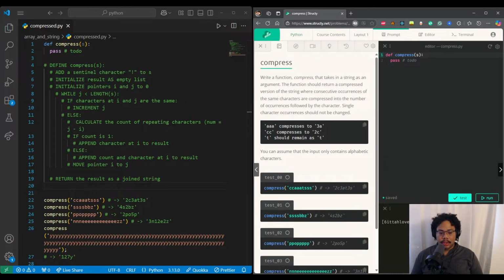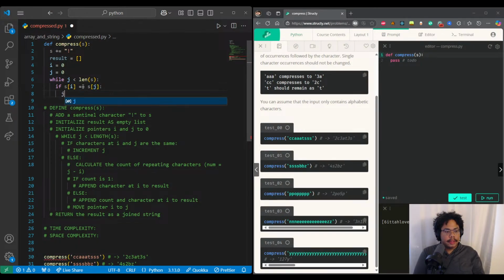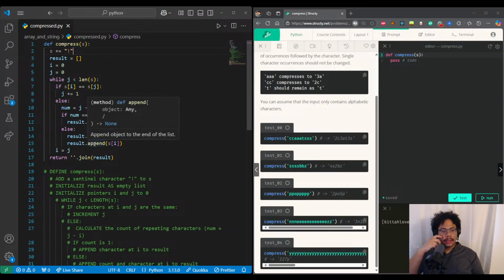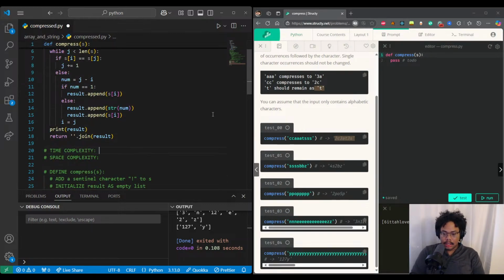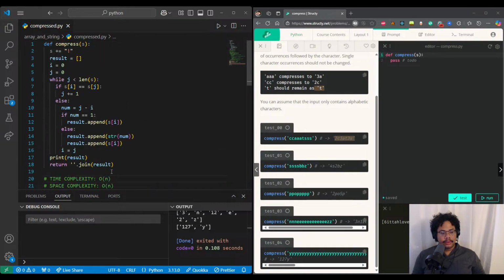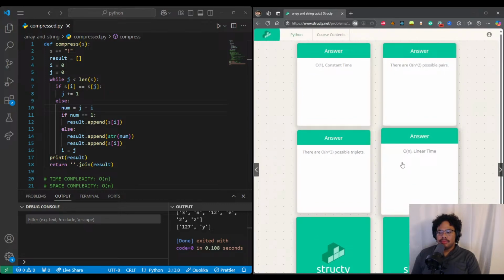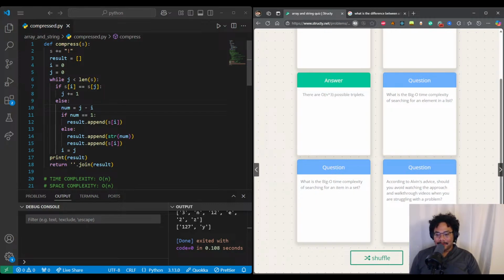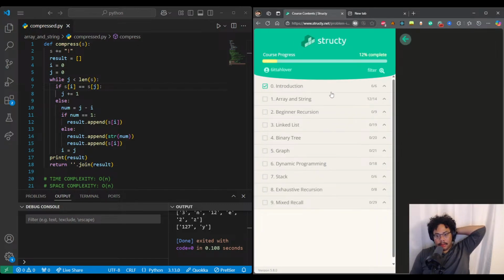Day 15 of DSA on Structy: compressed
LIVESTREAM SCHEDULE

Sunday - Friday
Saturday: Day Off (church)

Hi, I’m Prakash, and welcome to my coding journey! I’m self-teaching myself computer science while working full-time and pursuing an online degree program. Every day, I tackle new challenges like discrete math, algorithms, and Python programming—all while sharing my progress, struggles, and wins with you.

This channel is all about learning, struggling, growing, and building a supportive community for anyone curious about coding. Whether you’re starting your own journey, exploring computer science, or just want to see what it’s like to go from beginner to programmer while balancing life, you’re in the right place.